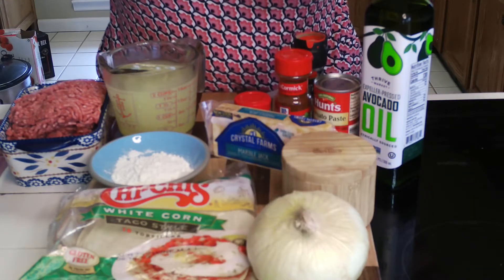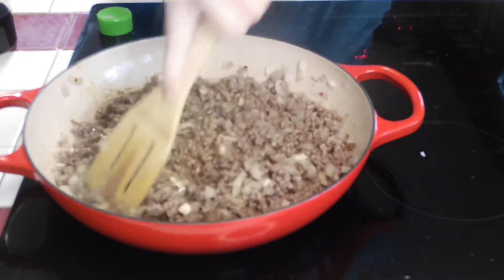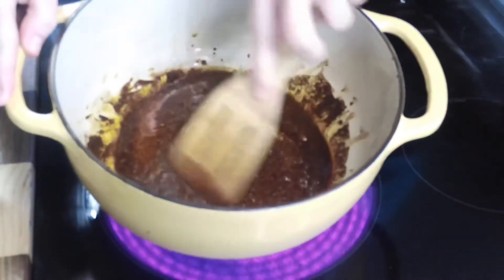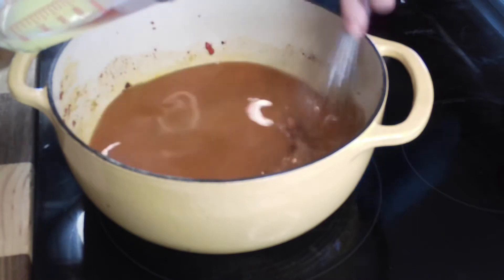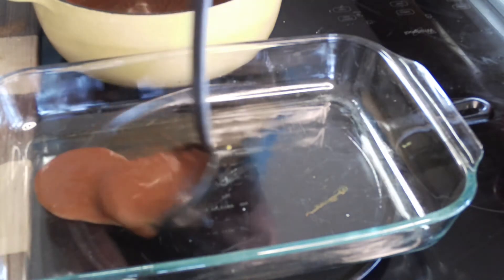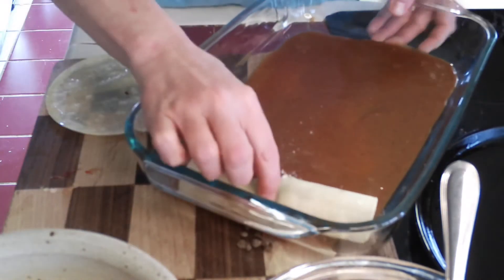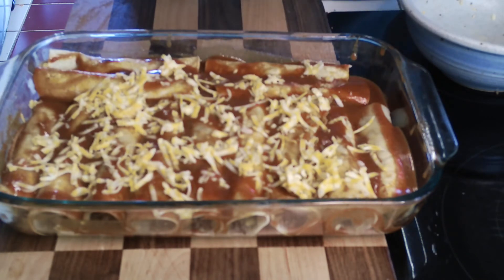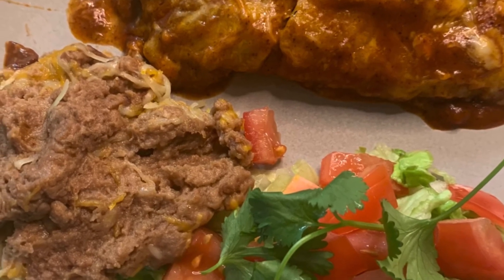Beef Enchiladas with homemade sauce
I hope you will try these beef enchiladas with homemade sauce . The sauce is so easy and delicious too!